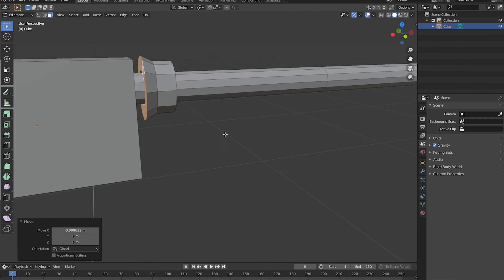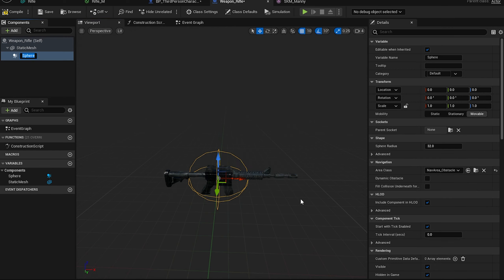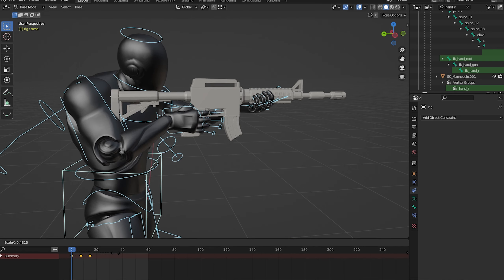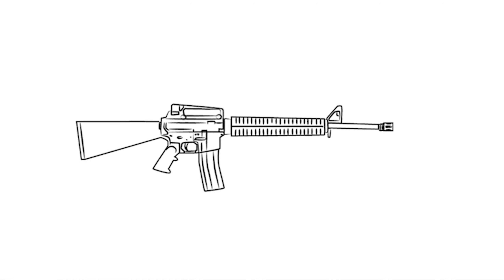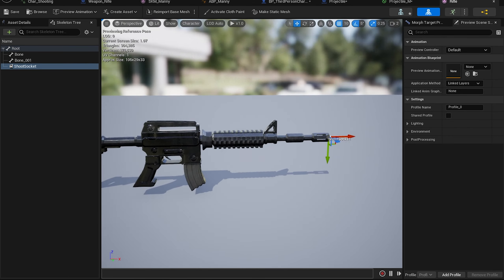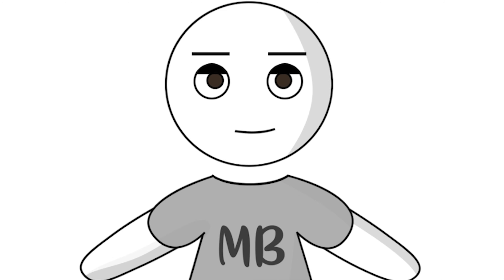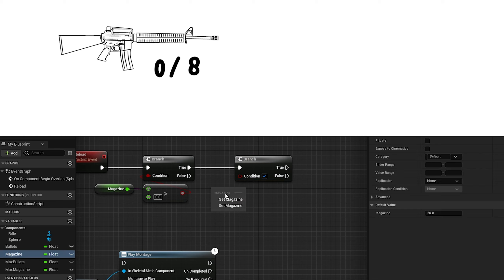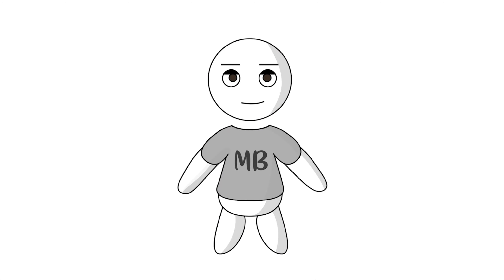Weapons In Video Games (This is How it's Done!)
Have you ever wondered how weapons are made in Video Games? Well, lets develop our own to see the process.

Software used to develop the weapon:  ( Unreal Engine 5 - Blender - Quixel Mixer )